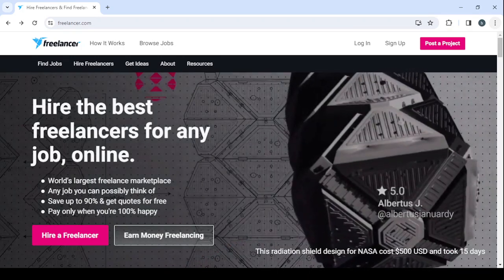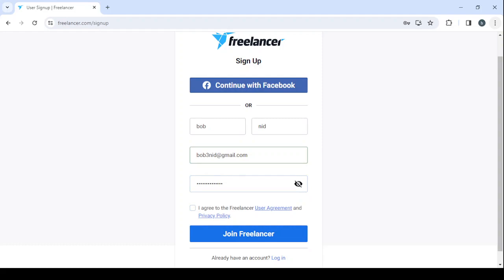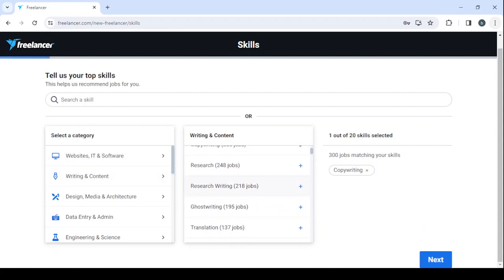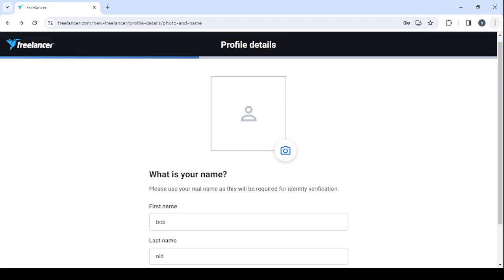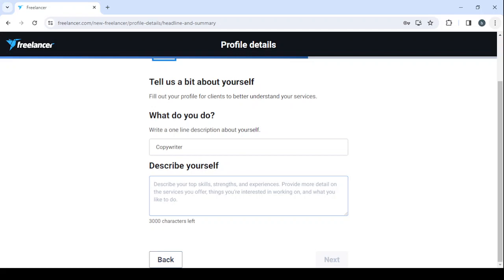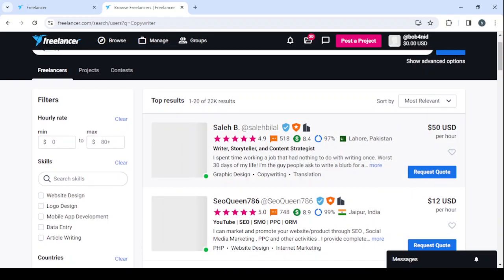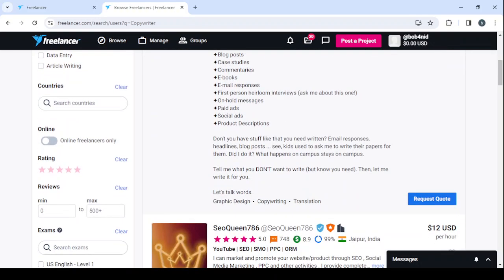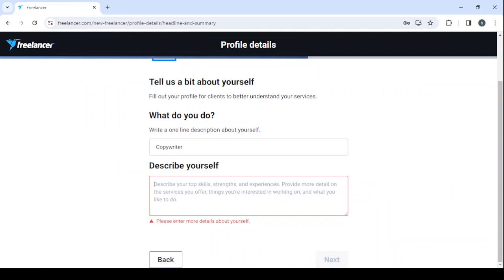How to Make Money on Freelancer as a Copywriter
How to Make Money on Freelancer as a Copywriter 2024

in this video we discuss :

Unlock the potential to make money as a Copywriter on Freelancer! This comprehensive guide offers insights into monetizing your writing skills. Learn how to craft an appealing profile showcasing your expertise, attract clients seeking captivating copywriting, and set competitive rates. Whether you're an experienced wordsmith or new to freelancing, this guide equips you with the strategies and insights to succeed as a sought-after Copywriter on Freelancer. Start capitalizing on your writing proficiency and build a successful freelancing career today!